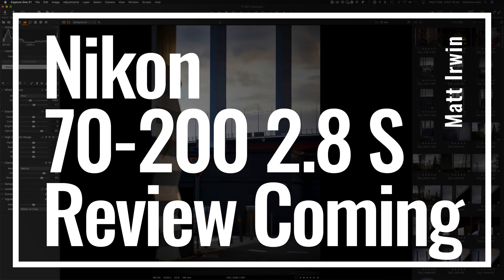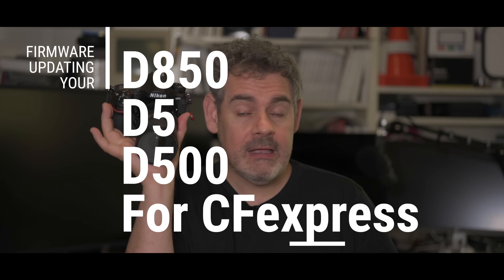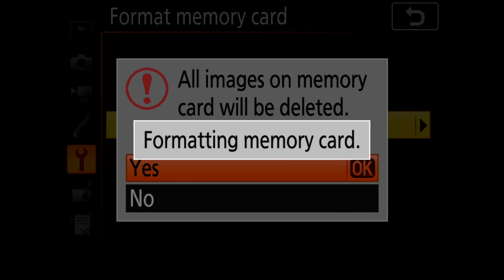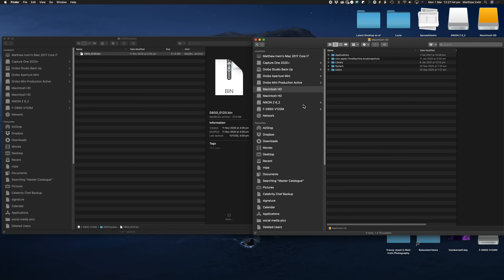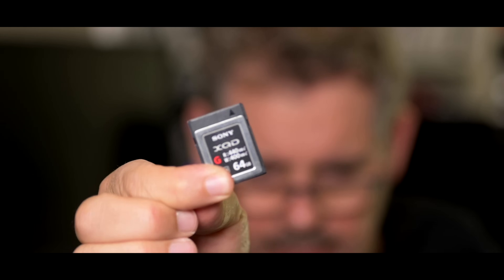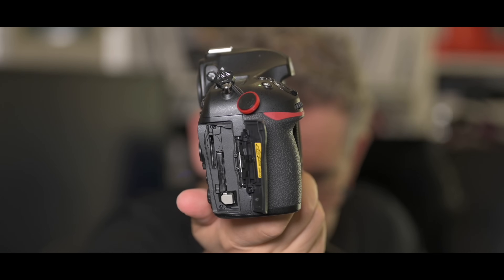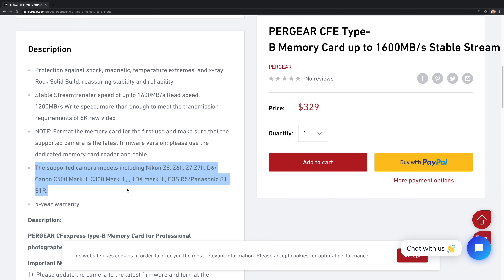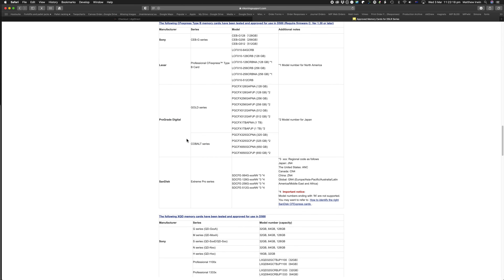CFexpress For Nikon D850 D5 D500 | How To Update & Which Cards? | Matt Irwin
Updating your F mount XQD cams to CFexpress?

Purchase Pergear Cards compatible with Nikon Z6, Z6II, Z7,Z7II, D6, Canon C500 Mark II, C300 Mark III, 1DX mark III, EOS R5, Panasonic S1, S1R.